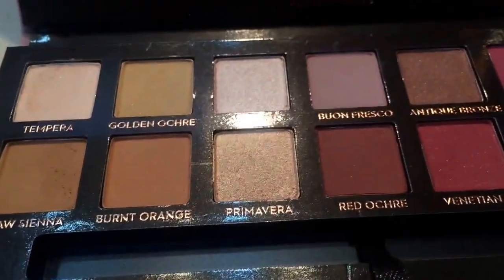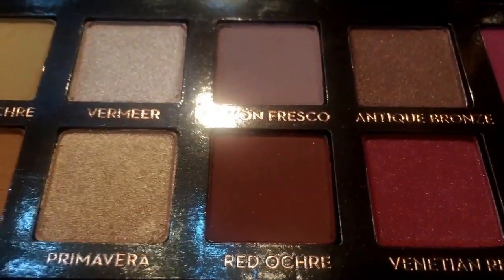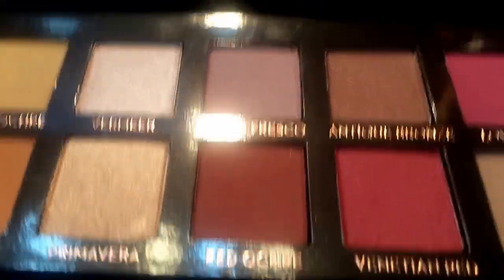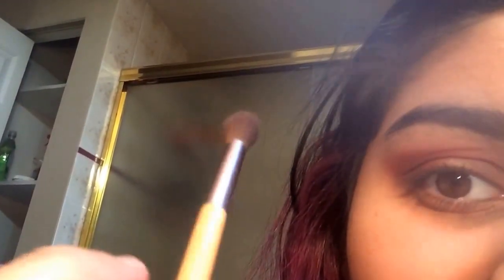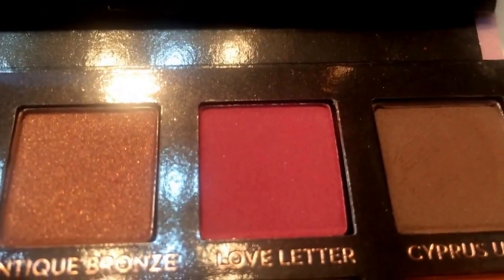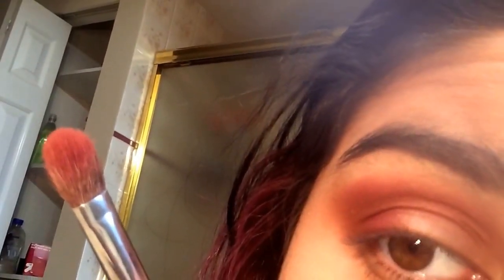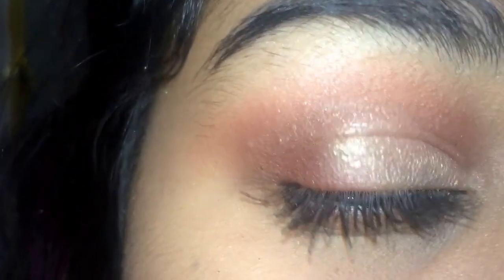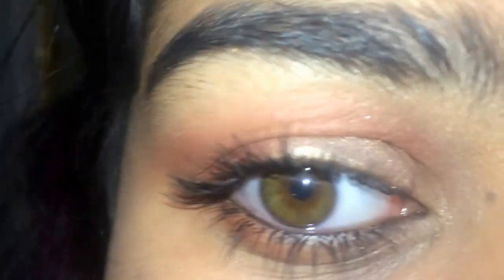I TRIED TO DO MY EYESHADOW FT. ABH MODERN RENAISSANCE PALETTE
IM SORRY IM CHEWING MY GUM SO LOUD I HATE MYSELF FOR THAT TOO OKAY. ALSO DON'T JUDGE ME IM IN MY WASHROOM.